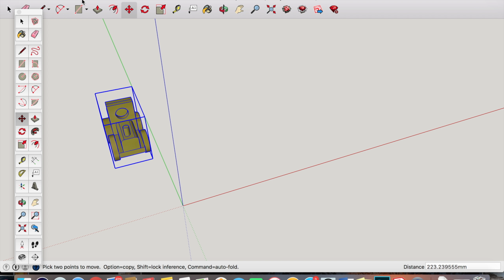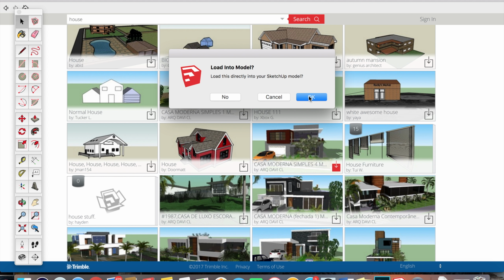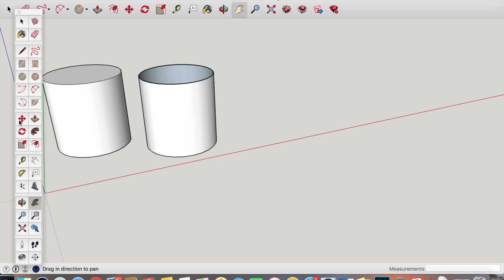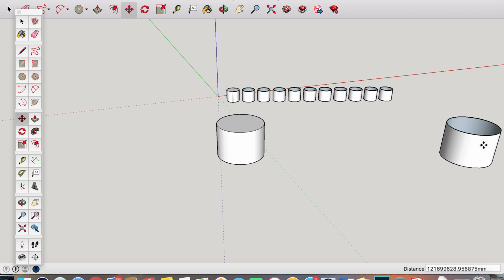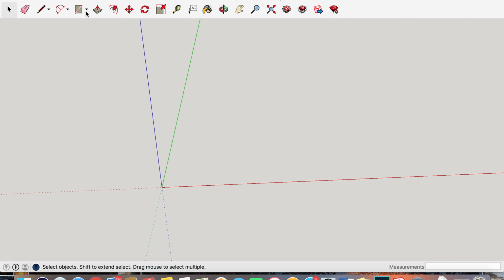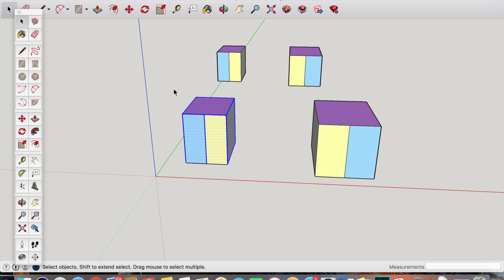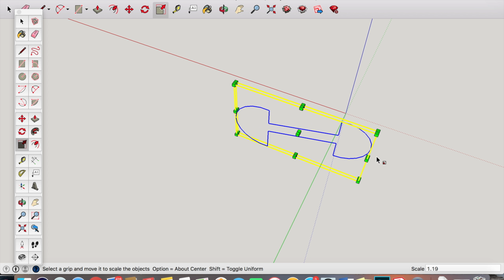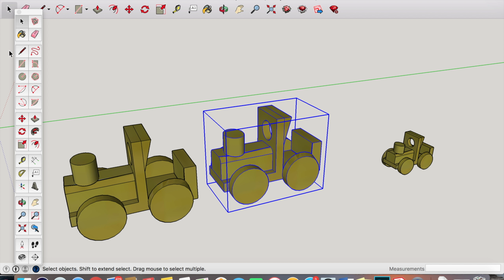3D Scale, Mirror, etc